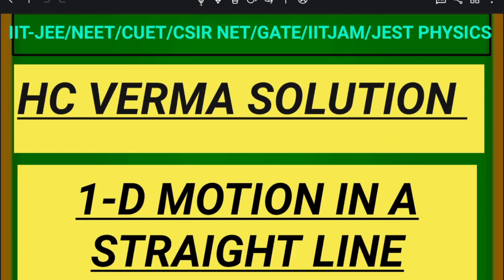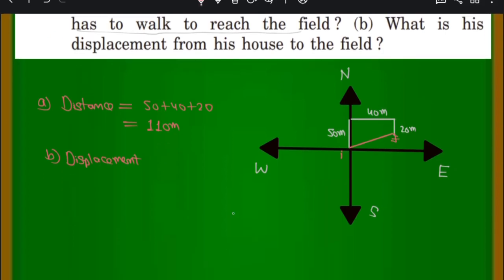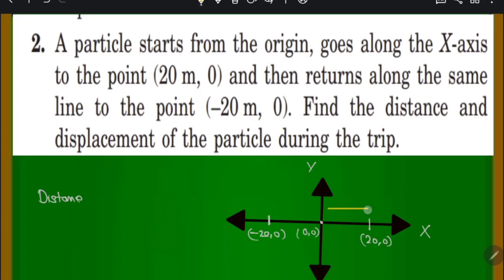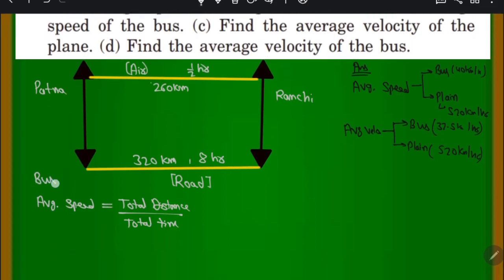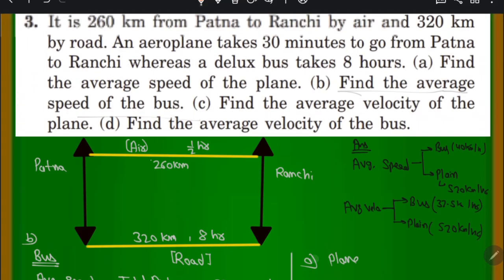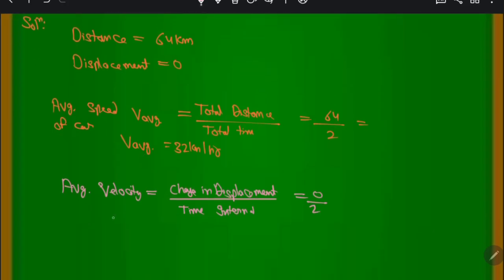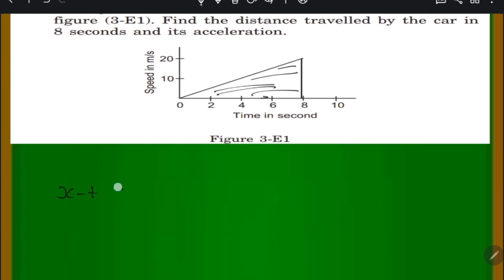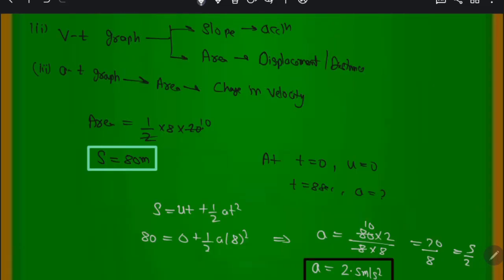HC VERMA Exercise Problems of 1D Motion in a Straight Line Part 1st IIT-JEE,NEET,NET,GATE PHYSICS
One-Dimensional Motion in a Straight Line

When acceleration is constant, we use the kinematic equations to describe motion:

v=u+atv = u + at

s=ut+12at2s = ut + \frac{1}{2}at^2

v2=u2+2asv^2 = u^2 + 2as

Here, uu is initial velocity, vv is final velocity, aa is acceleration, tt is time, and ss is displacement.